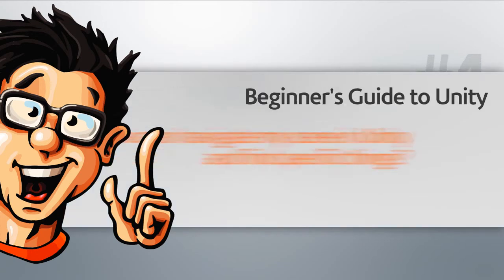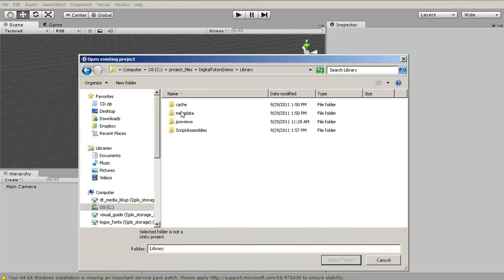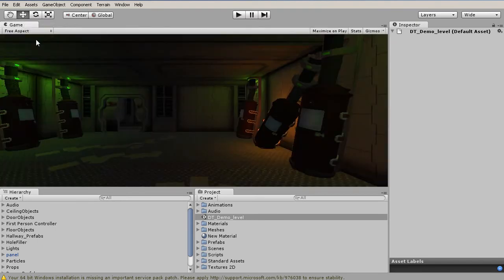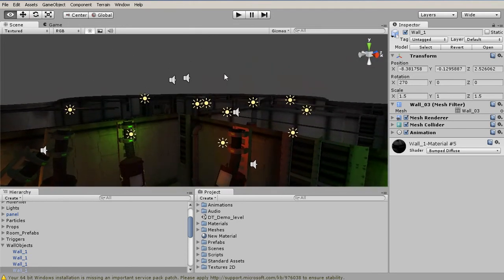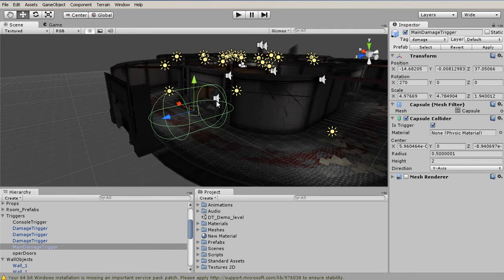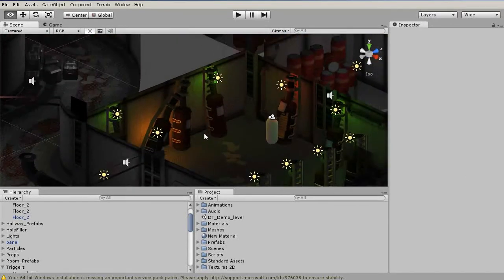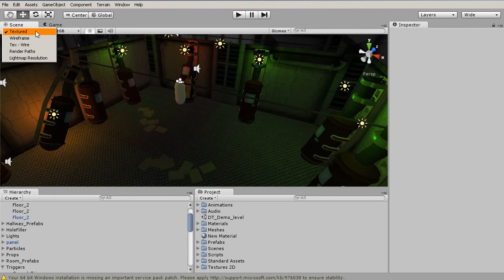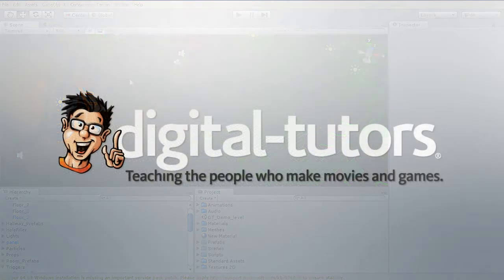Unity Tutorial: How can I navigate my Scene in Unity and find specific things